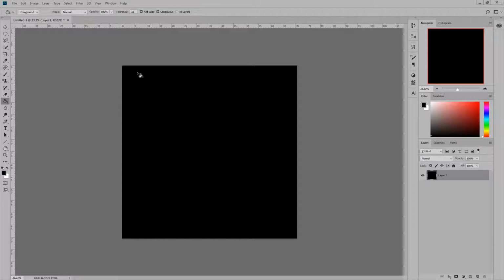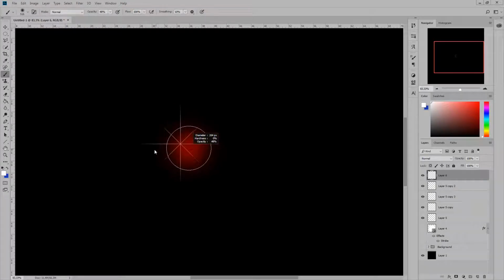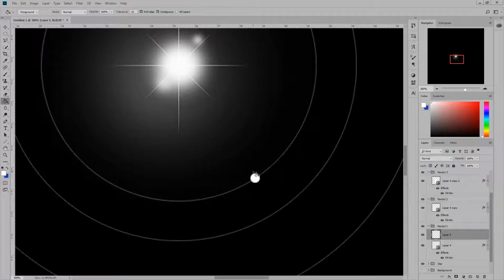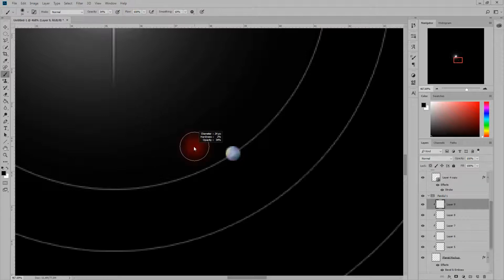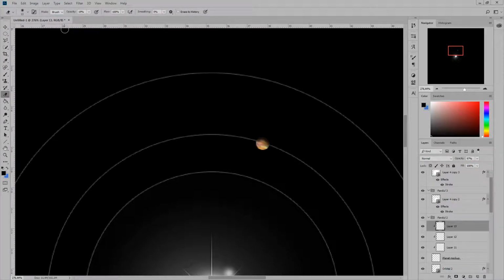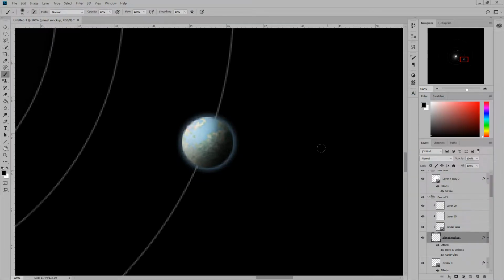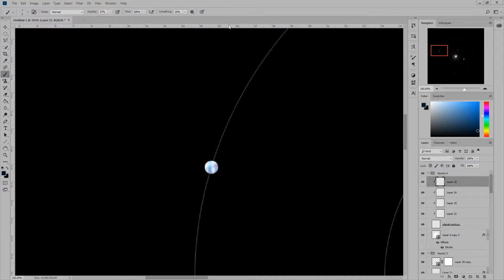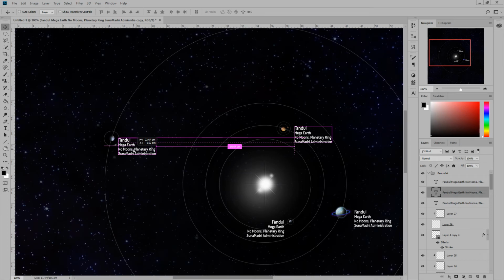MadLetter Creative - SciFi System Map with Orbits Tutorial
This is a Photoshop Tutorial to create a science fiction map of a star system with orbital trajectories and planets. I go through a full map with a single star and four planets, several moons and a ring around one of the planets.